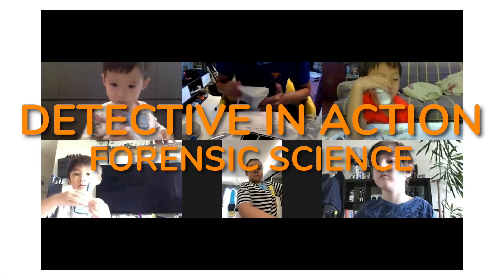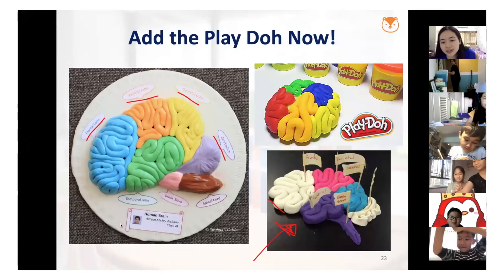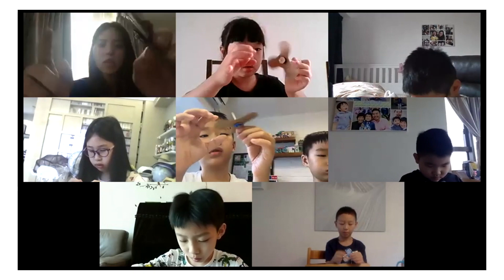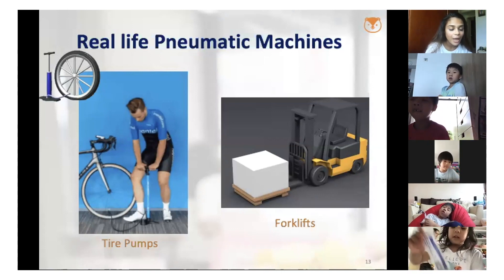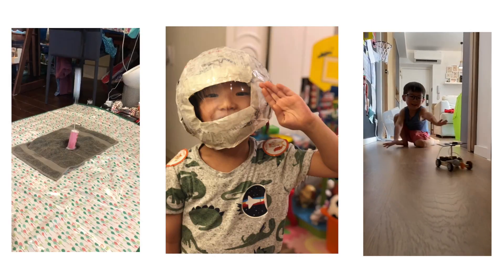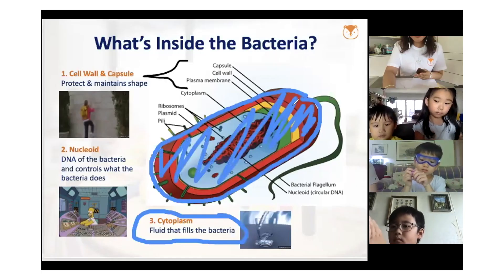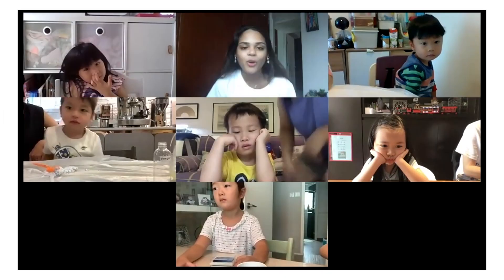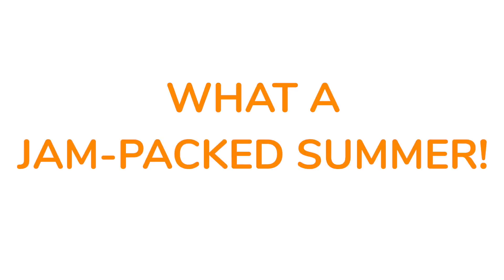⭐️ Online Science Summer Camp Highlight 2020 ⭐️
🔥We are proud to have served 100+ students in over 500 classes in summer, many of whom enrolled for all the camps! 🔥

Our students had an enjoyable and fulfilling experience across our 6 Online Science Sumer Camps! From learning to be a detective in our Detective in Action camp🕵🏻‍♀️🕵🏻‍♂️, exploring the amazing marine life and water cycle in Underwater Wonderland camp🐋🌊, to researching on bacteria, virus and fungi in The COVID Battle camp🧫👩🏻‍🔬!

We received from students and parents nothing but high praises👍🏻🤩 for our teachers’ way of teaching and quality of classes, where students demanded to have more classes and have their respective teachers to continue to teach them in the future🤗🤗!

We would like to thank our teachers for their hard-work and superb attitude during their teaching in the online summer camp🥰🥰!

👉🏻We look forward to see all of you in our regular online classes and in our future camps!